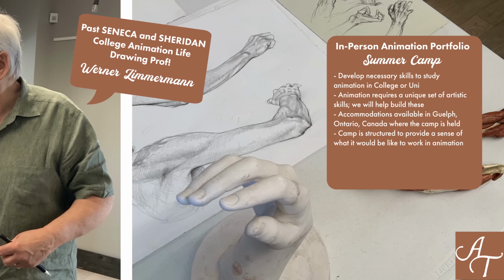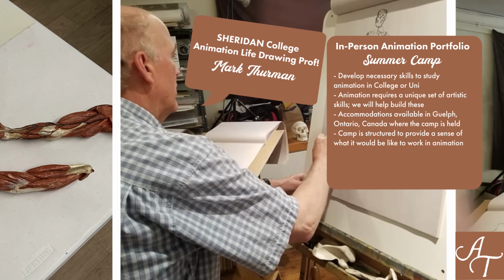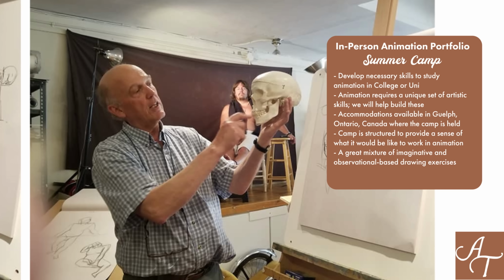PortPrep Summer Animation Portfolio Camp 2024 Open for Enrolment!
Boost your chances of acceptance into top ranked animation programs like Sheridan and CalArts by enrolling in PortPrep's 10th annual in person Animation Portfolio Summer Camp!  This is a rare opportunity to learn under the expert guidance of Sheridan and Seneca Animation & Illustration professors and graduates. Experience first hand why this camp has an international draw and why students say it's well worth travelling to Guelph, Ontario Canada.

PortPrep provides cozy camp lodgings with delicious meals and the attentive care of a wonderful den mom and camp counsellors. Register for the overnight camp or as a day camper.

You'll receive hands-on education in character design, storyboarding, scene and prop design, perspective drawing, and figure and hand drawing. PortPrep brings guest speakers, recent graduates and current students and professors to share their insights and set you up with some foundational skills and a better understanding of how to approach creating an animation or illustration portfolio.

PortPrep and The Animation Tutor have been teaming up over the past 10 years to boost students' chances of acceptance into the most competitive art colleges. Our lead Animation Tutor Garth Laidlaw has helped hundreds of students get accepted to Sheridan, Seneca, Calarts, Vancouver Film School, Ringling, SVA, Pratt, Parsons and more. Come learn from the pros with the proven track record this summer.

Can't attend in person in August? No problem! We have a Virtual Animation Summer Camp that you can attend from anywhere happening in July - see more details here:

Want to hear more about it first?

For more info about all of the additional courses that lead to our students' success, visit https